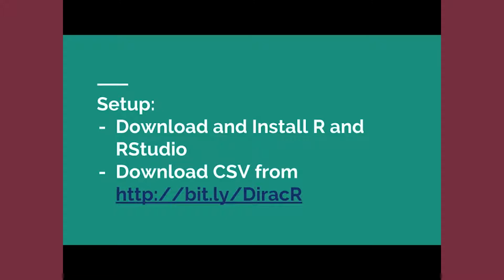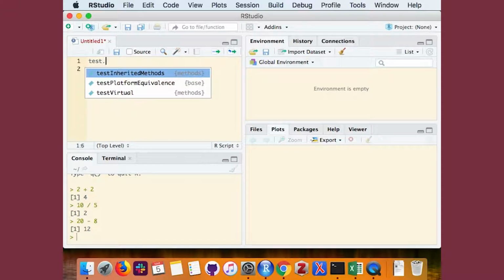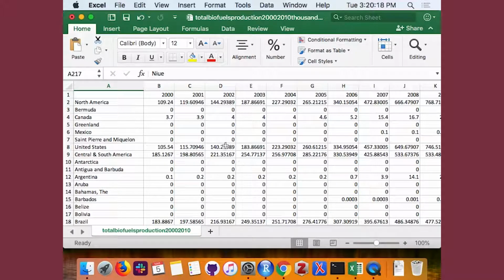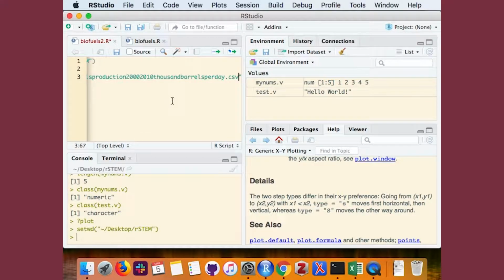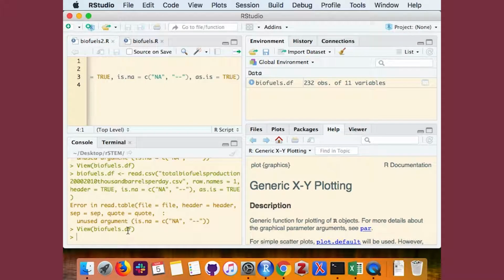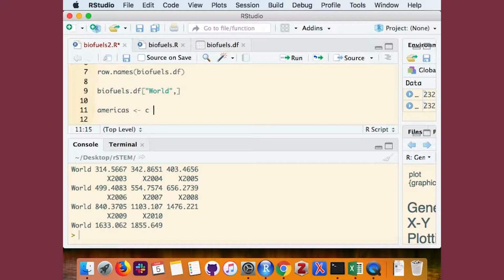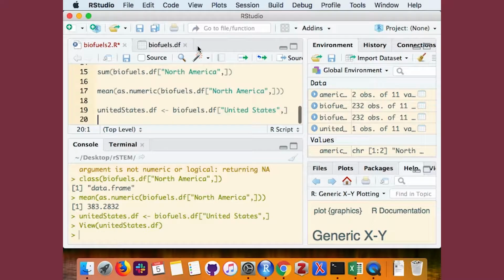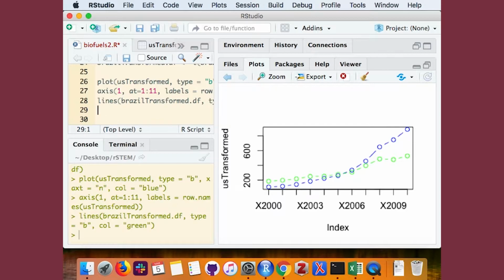STEM Everyday Data Workshops: Intro to R